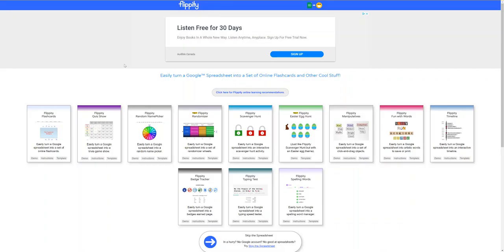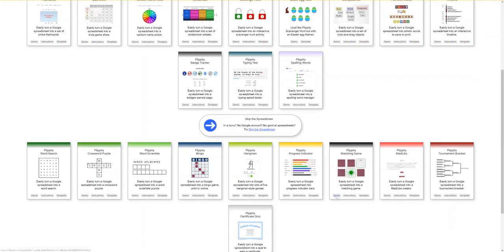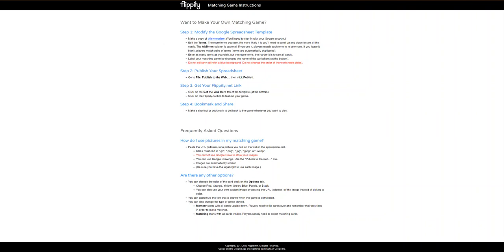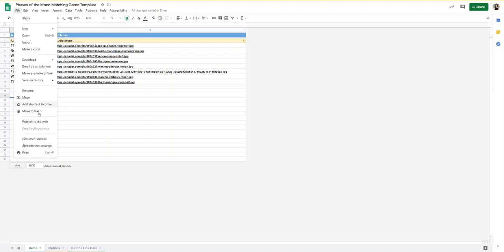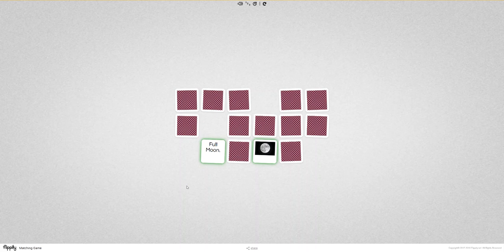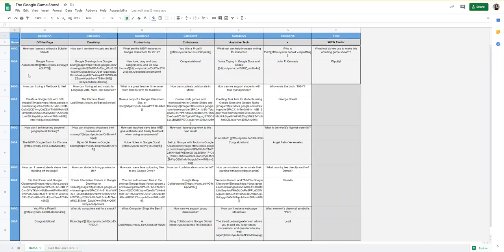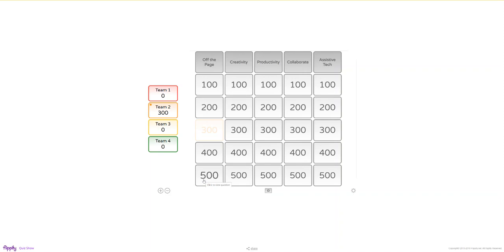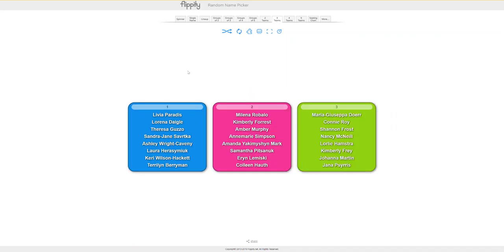Episode 3 Flip Out with Flippity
for all the lesson support